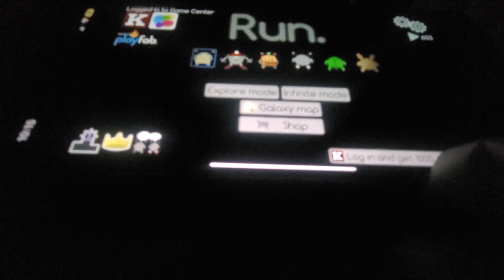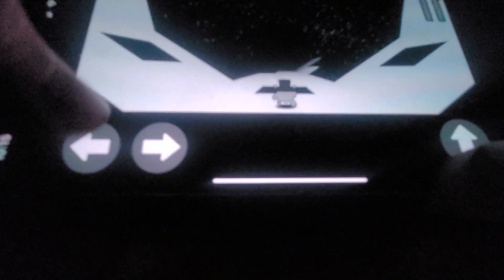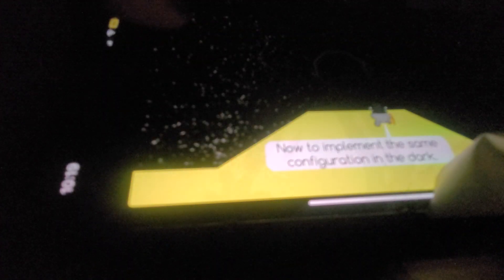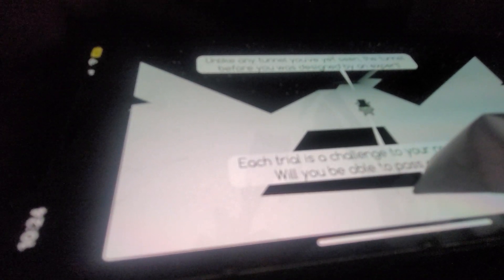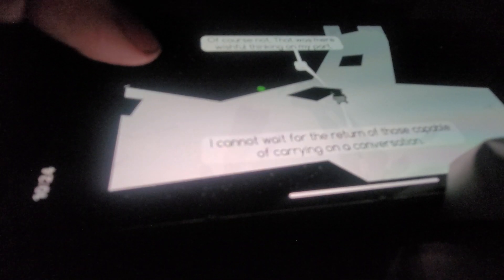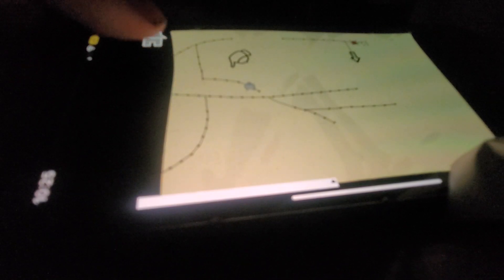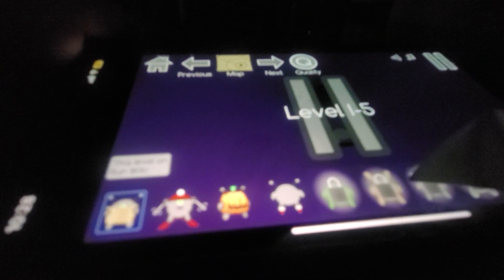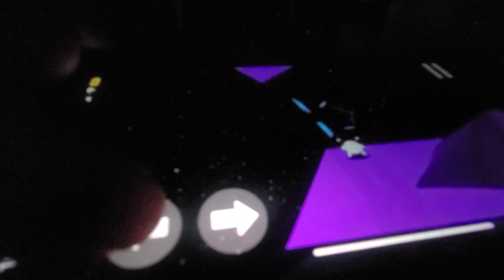Memory Evalution And Level I